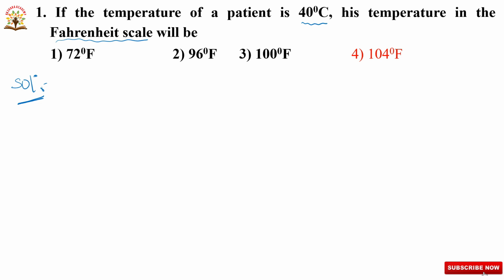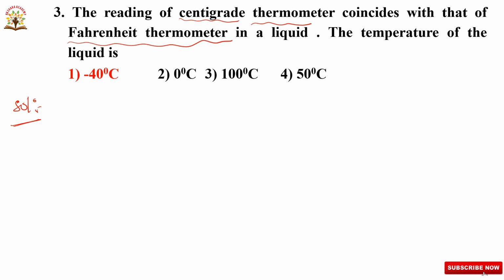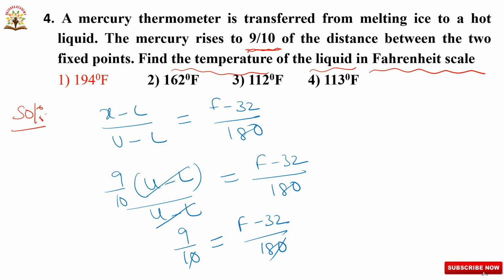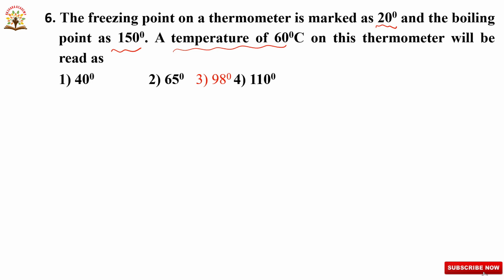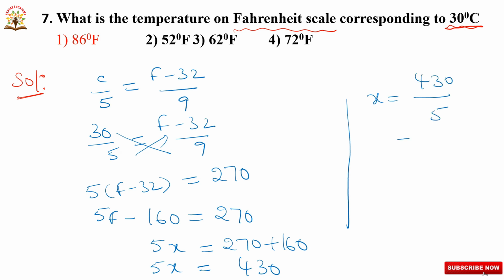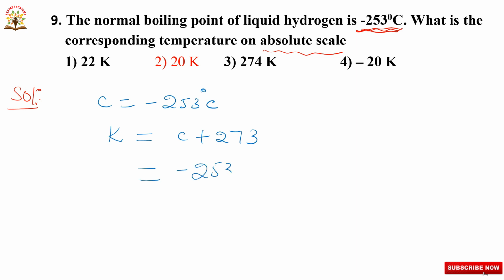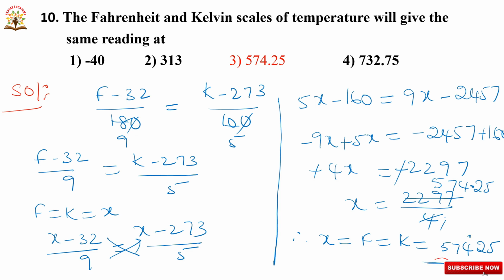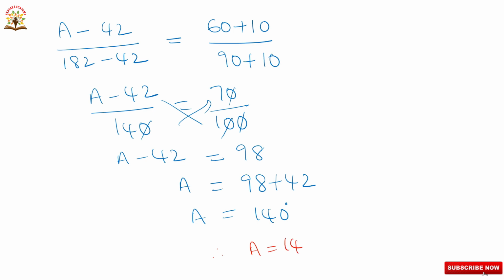THERMAL PROPERTIES OF MATTER | PROBLEMS ON THERIMOMETRY | PART - 1 | CLASS 11|JEEMAIN | NEET PHYSICS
In this video, problems related to measurement of temperature, different scales of temperature are discussed with detailed solution and full explanation.